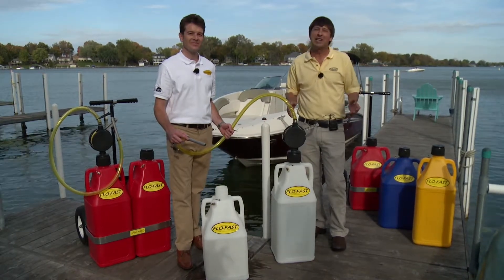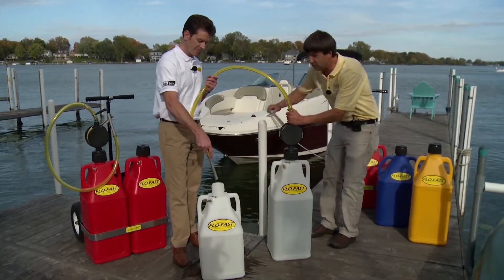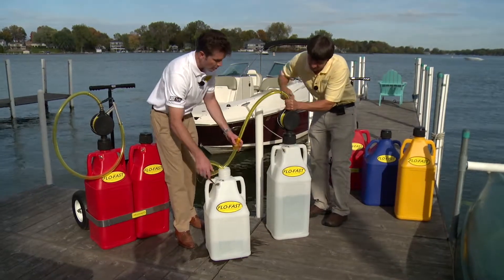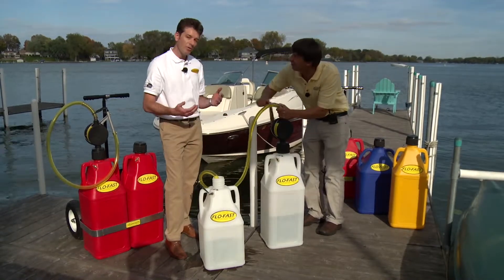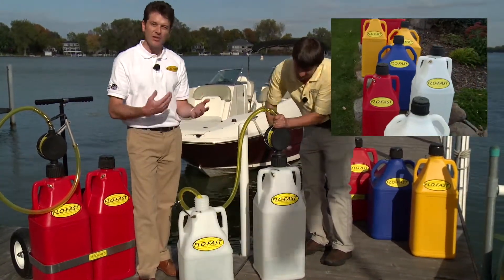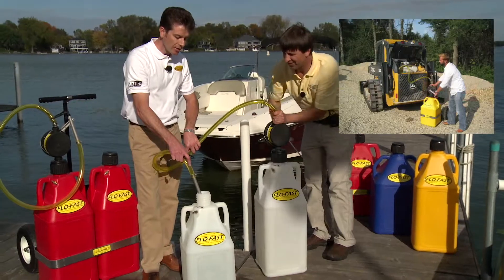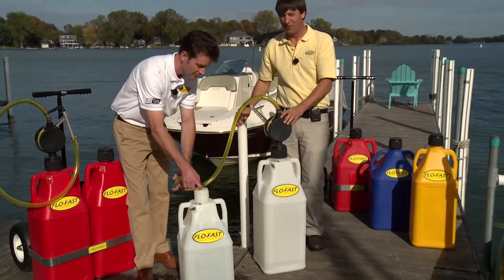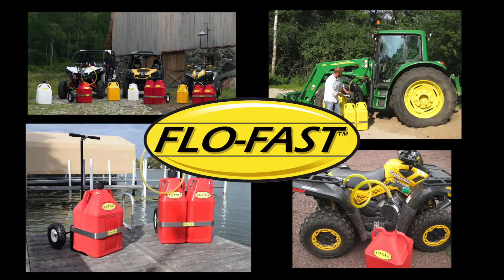FLOFAST fluid transfer system for - Gas, Diesel, Kerosne, Chemicals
Flo Fast is a portable fluid transfer system that will pump or remove fluid at a rate of 8 gallons per minute